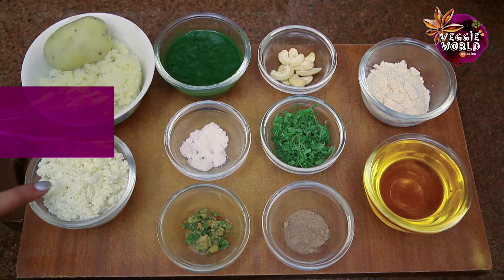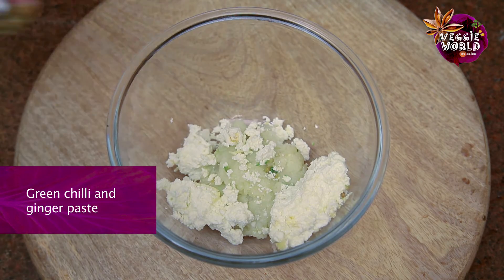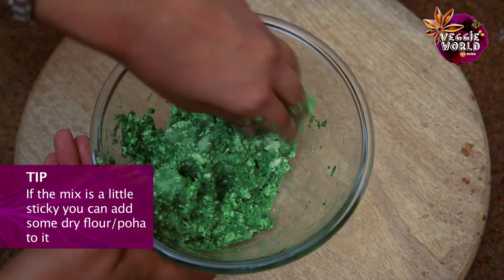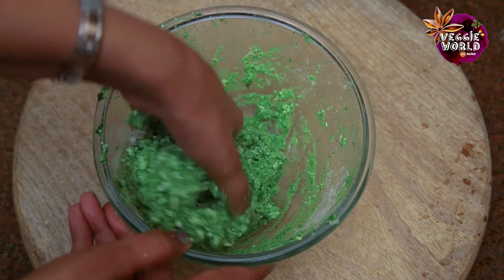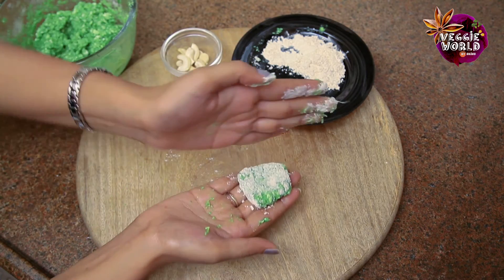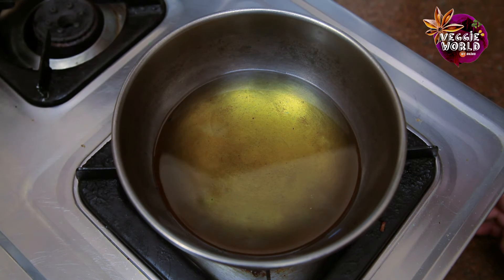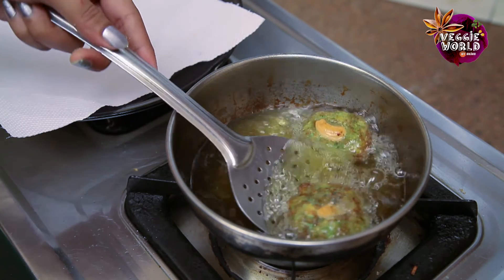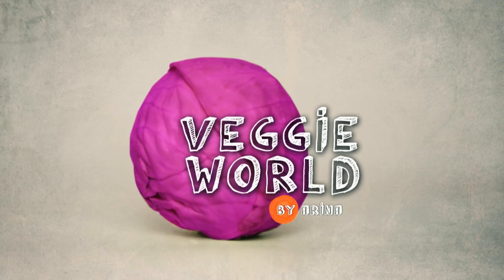Harabhara Kabab (Cottage Cheese, Potatoes, Spinach Patty) By Arina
Make Harabhara Kabab, an all-time favourite vegetarian appetiser at home with Arina's simple recipe! A perfect starter to any meal, this one doesn't take too long to make and is always a hit! Go on, add a dash of green to the party menu!

Ingredients:
• 1/2 cup crumbled paneer (cottage cheese)
• 2 medium sized boiled potatoes, grated/ mashed
• 1/2 cup palak (spinach) puree
• Salt to taste
• 1 tsp green chilli paste
• 1 tsp ginger paste
• Amchur/ dry mango powder
• Coriander
• Cashew nuts for garnish
• Dry flour for coating
• Oil